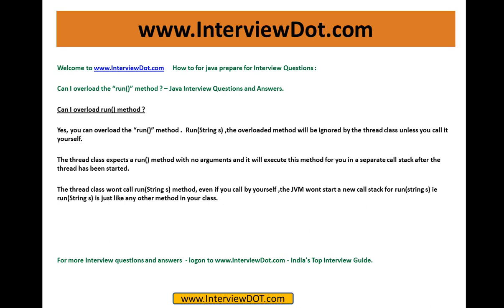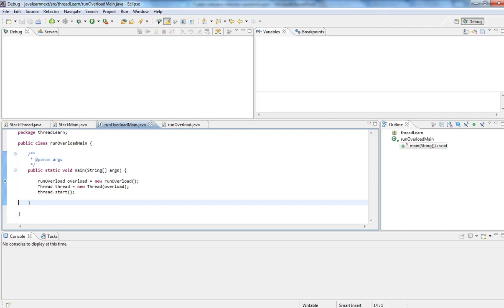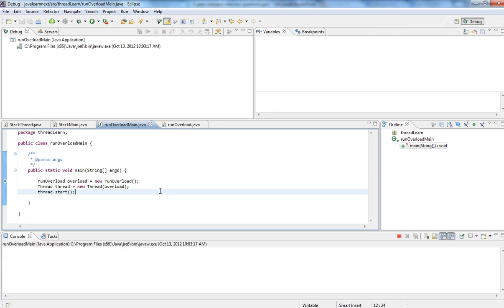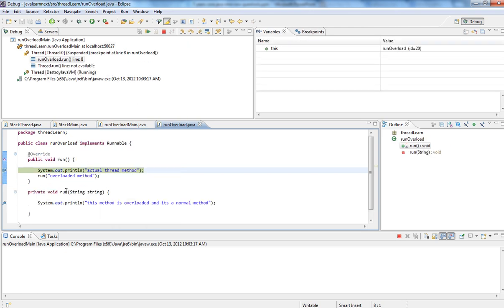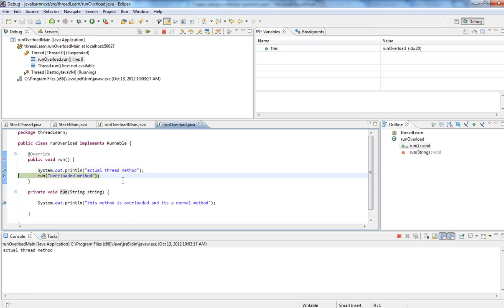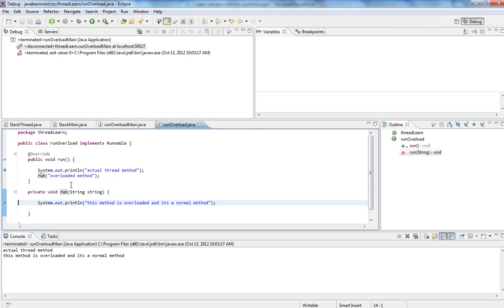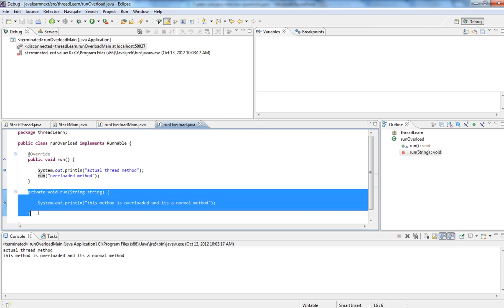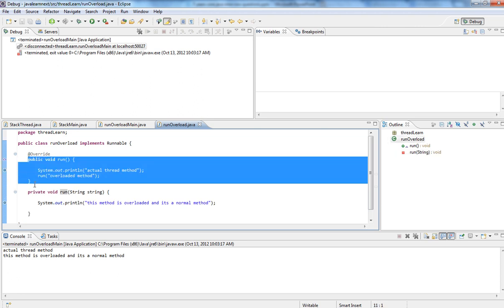can i overload thread run method java interview question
How to for java prepare for Interview Questions

Can I overload the "run()" method ? -- Java Interview Questions and Answers.

Can I overload run() method ?

Yes, you can overload the "run()" method .  Run(String s) ,the overloaded method will be ignored by the thread class unless you call it yourself.

The thread class expects a run() method with no arguments and it will execute this method for you in a separate call stack after the thread has been started.

The thread class wont call run(String s) method, even if you call by yourself ,the JVM wont start a new call stack for run(string s) ie run(String s) is just like any other method in your class.

For more Interview questions and answers - logon - India's Top Interview Guide.